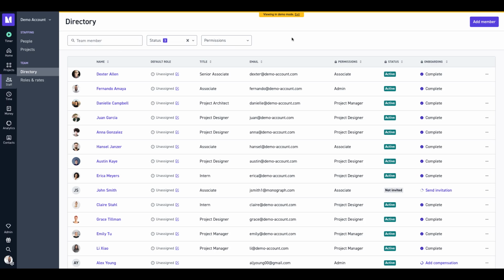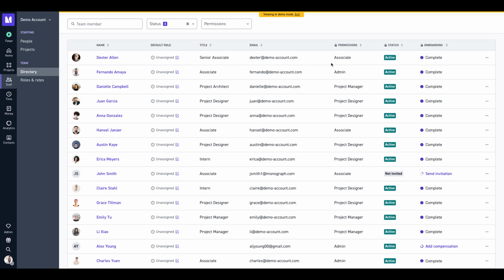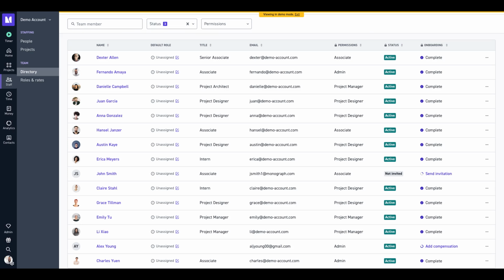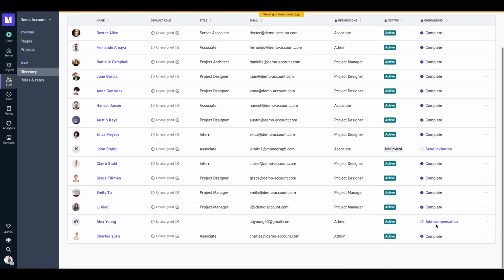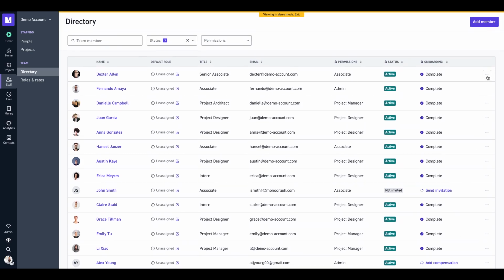Navigating the Team Directory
This video will walk you through how to use the team directory in Monograph.